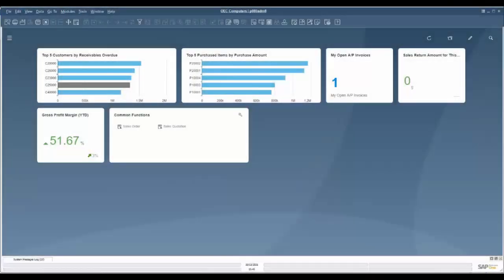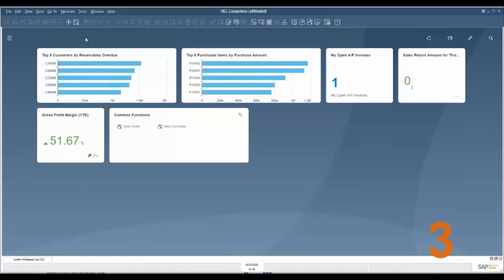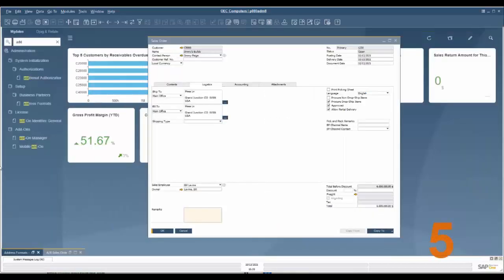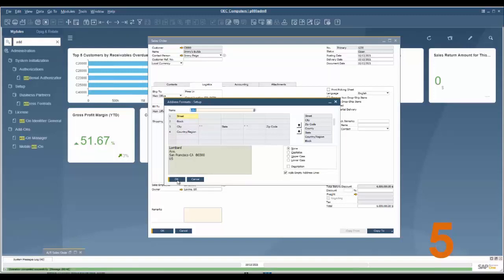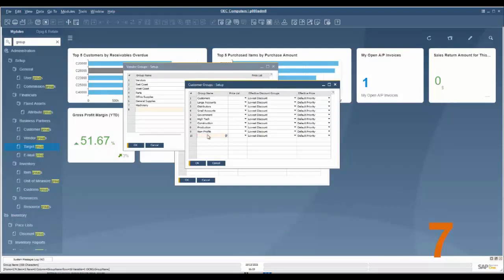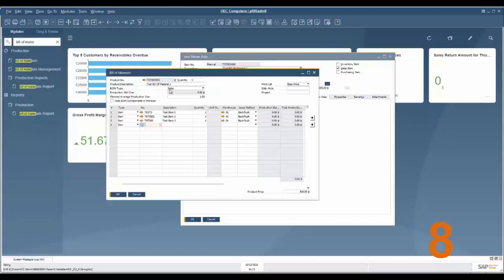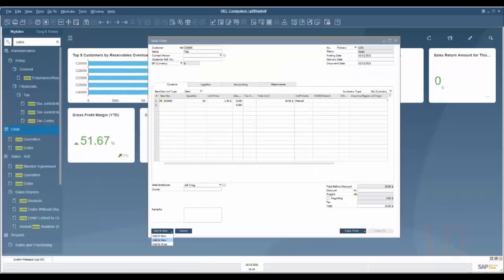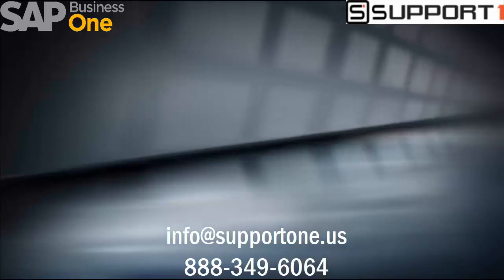10 New Features for SAP Business One 10.0 Version for HANA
This video shows 10 new features available for SAP Business One version 10.0